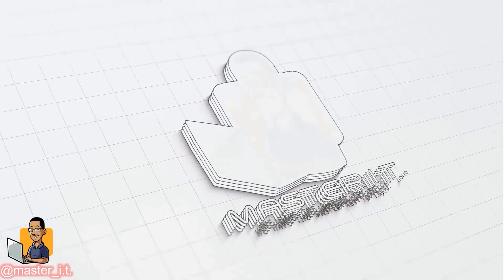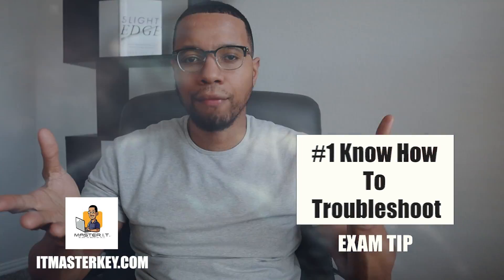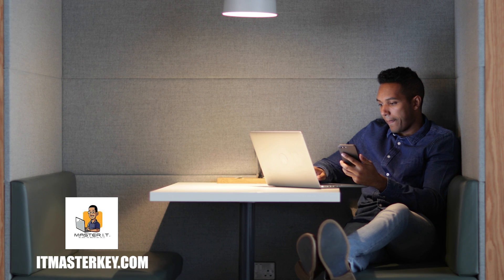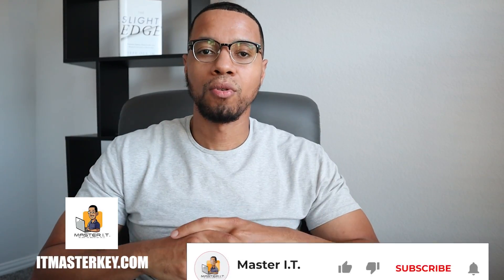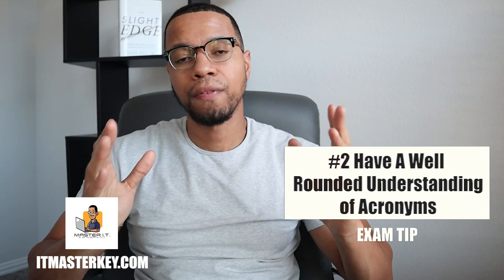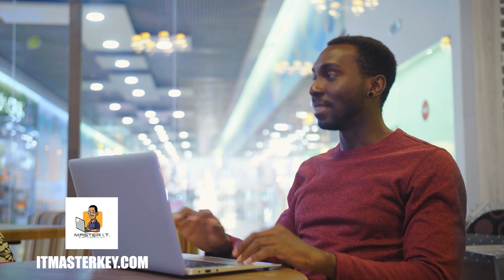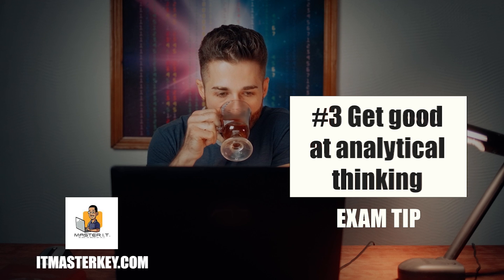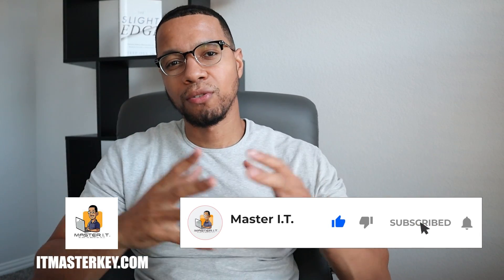3 Hacks To PASS Your CERT 🤯| Passing Tech Certs Made Easy masterit itmasterkey By Tech Professor